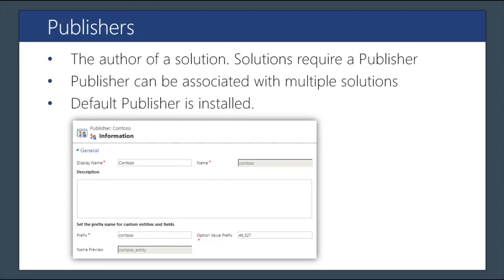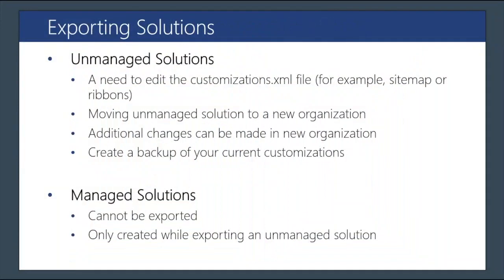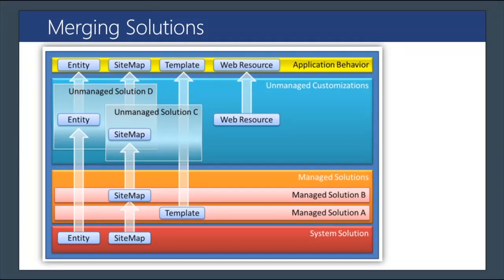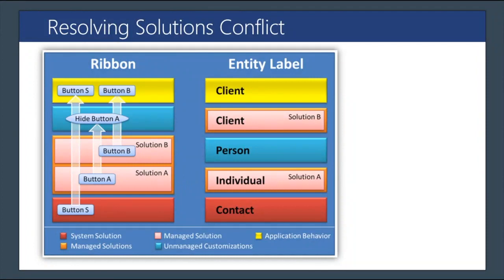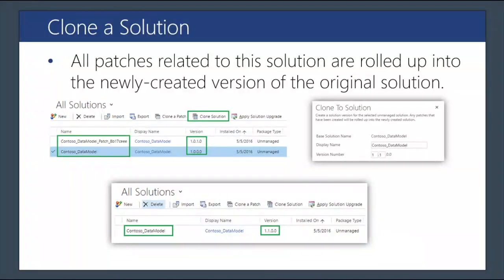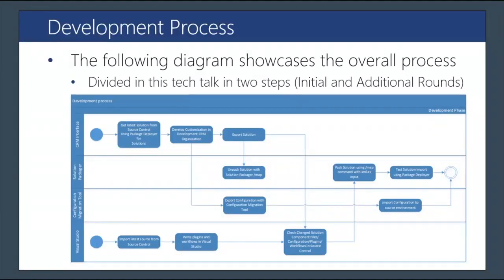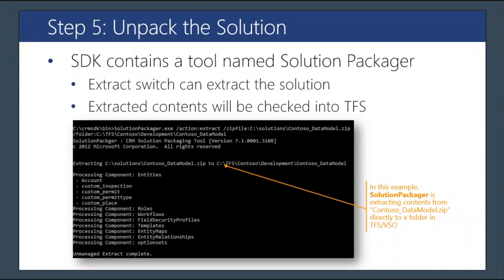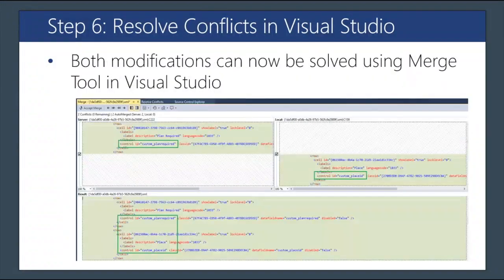Application Lifecycle Management Cloning Patch VS branch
Learn how to use Dynamics 365 solution management features
(import/export/patch/clone). Learn the differences between solutions
types and how to merge/resolve  conflicts.
Learn how to organize a team to develop and store solutions
components in source control system  and how to automate deployments in
Application Lifecycle Management  (ALM) process.